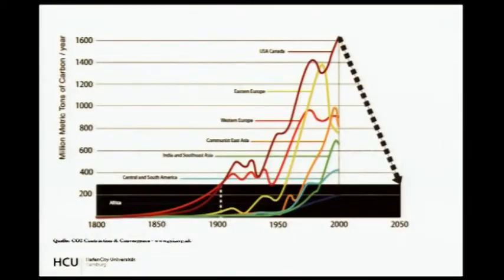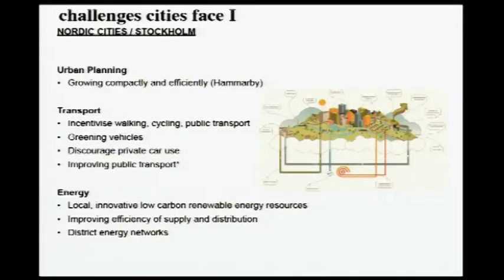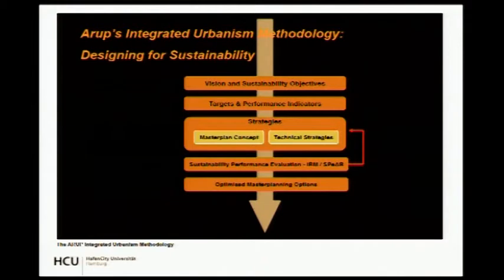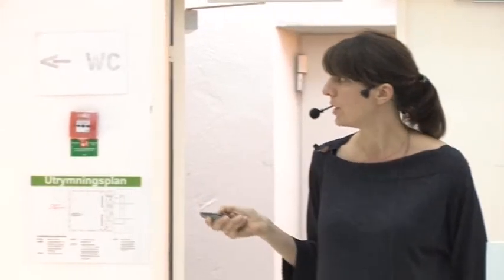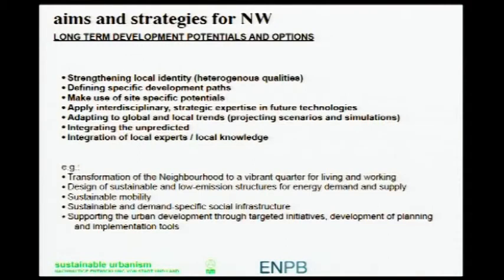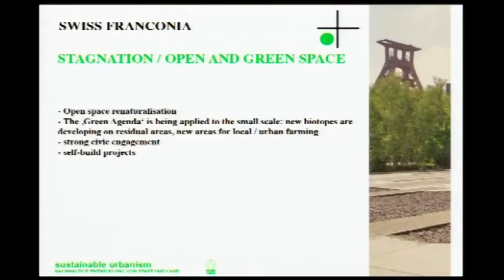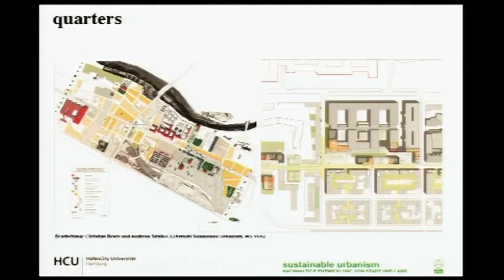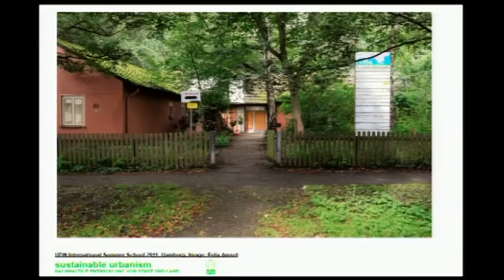Korinna Thilén: "Infrastructures -- Infracultures"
This year's Master's Level orientation course, organised by KTH School of Architecture, is an initial stage of series of events, seminars and workshops that will precede the exhibition Stockholm on the Move opening October 25, 2012. The result of the course will be used and processed in a follow up workshop the second part of September. The final exhibit will feature the results of the course and the workshop.